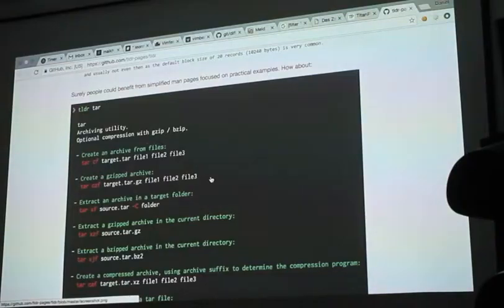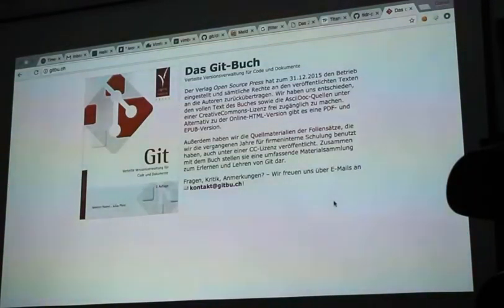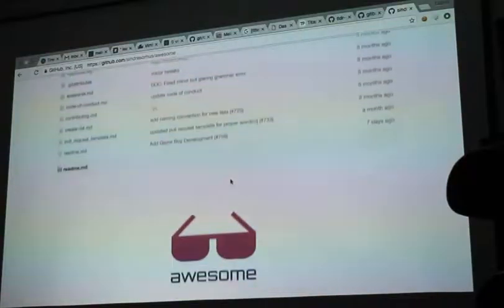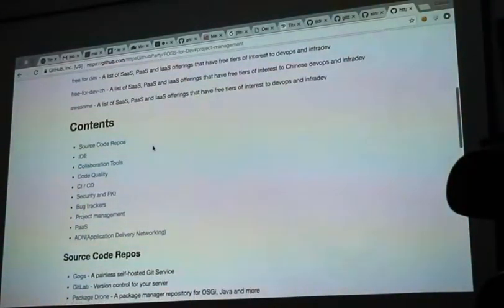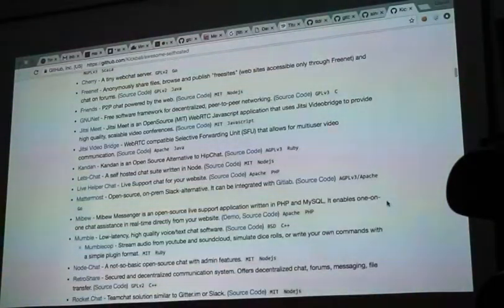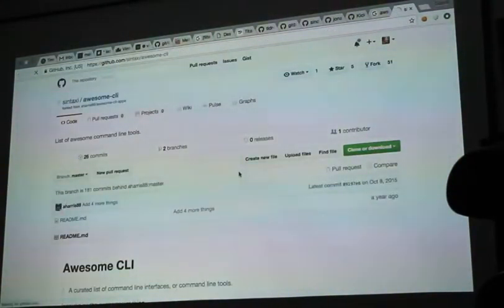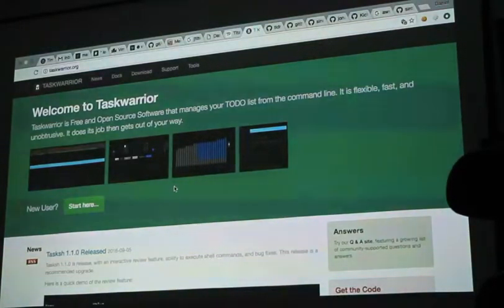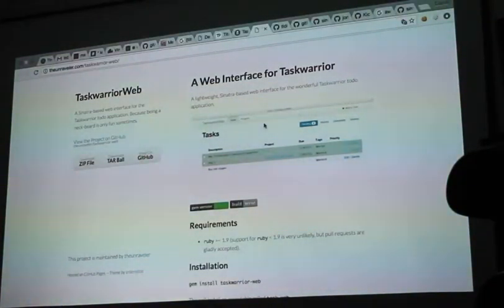zshbuch, tldr, Das Git Buch, awesome list, taskwarrior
Daniel Siepmann presented this talk during vimfest 2016